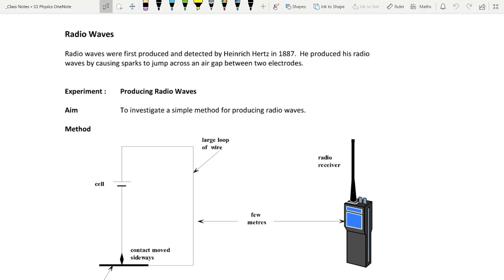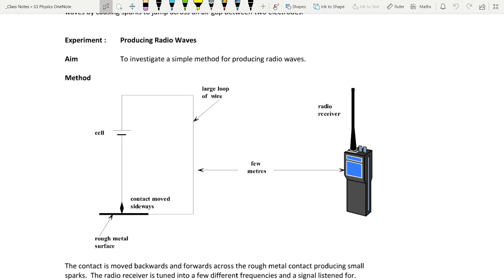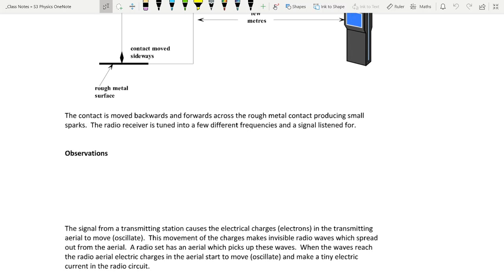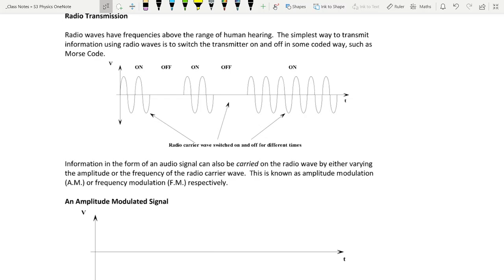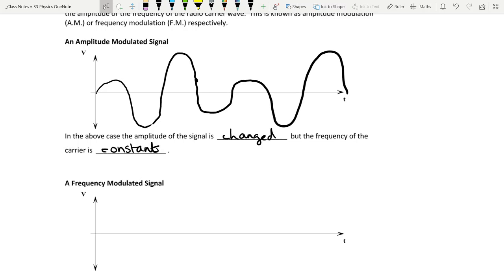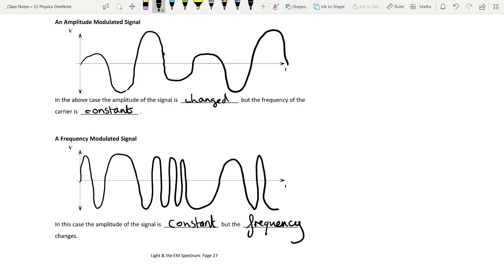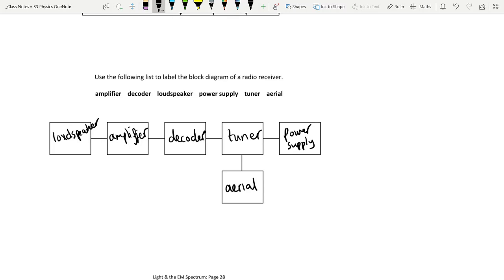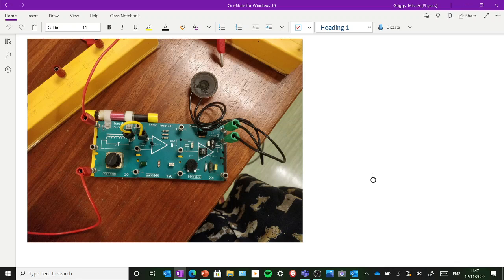Waves 2 8